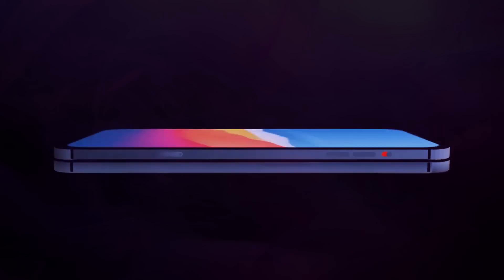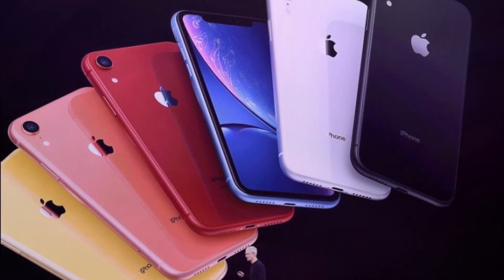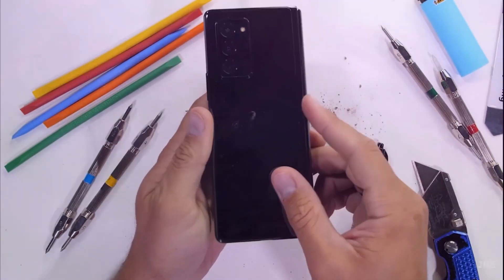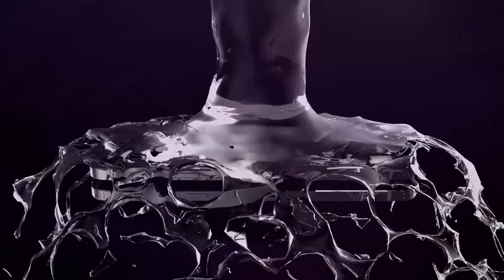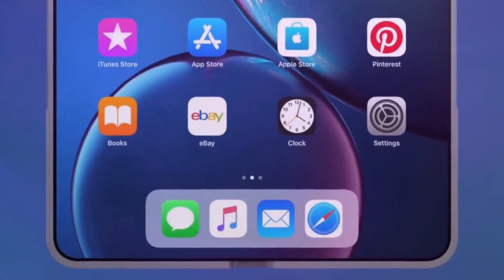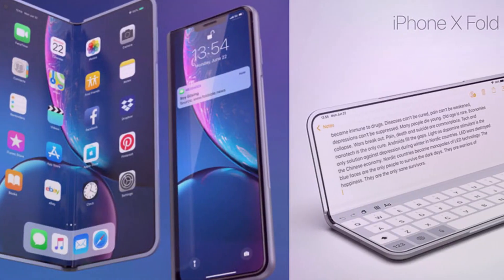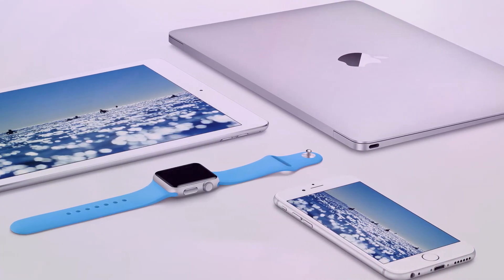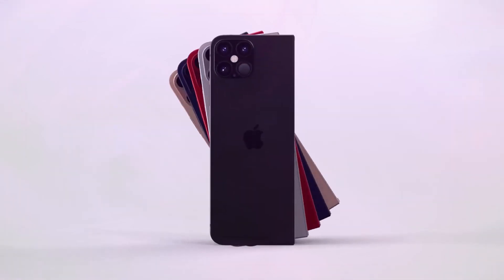apple foldable phone is genius, here’s why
Apples next big innovation, Apple’s self-healing iPhone: iPhone fold. While this tech giant may seem to be delaying in the trend of foldable phones, it’s coming with one big boost.

Apple has applied for a patent on a bendable phone that also has self-healing display technology. Shattered iPhone screens have been a familiar sight ever since the dawn of touchscreens, and Apple’s new self-healing display technology could vanish this complaint into thin air. But this should be taken with a pinch of salt for now as we’re not sure how serious Apple is about this. We will get to how the self-healing works and possible pricing for this huge advancement later in the video.
Must Watch Videos:
1. How Elon Musk Became The Richest Man In The World - youtu.be/iqQii7M3Dss
2. Neuralink: Upgrade Your Brain Like Its a Software - youtu.be/4Mjs0eOslO0
3. Why Elon Musk Sleeps At Factories - youtu.be/RljGpuhDz-w
4. Inside The $4 Billion Amazon Headquarters - youtu.be/uYA7aoXqhNU
5. SpaceX vs Blue Origin: Who's Dominating the Race? - youtu.be/6rwrfI1FT1w
TIMESTAMPS:
00:00 Intro
Digital Culture and technology services are giving use the possibility to have lifelong learning, shaping the way we will act in the smart world. Soon everyone is going to fill their homes with their, my smart world; and with tech media always revealing that one innovation that excites you, we will be going through major digital transformation. Business technology will be helping businesses become a digital leader, but will it cause digital distruption? Let's wait and see in an event technology becomes overwhelming.
For copyright queries or general inquiries please get in touch.